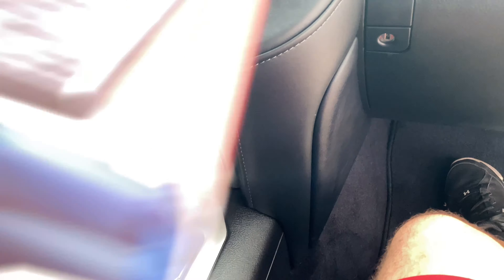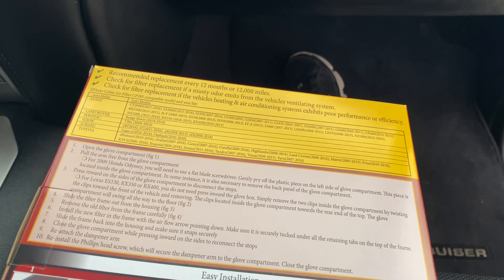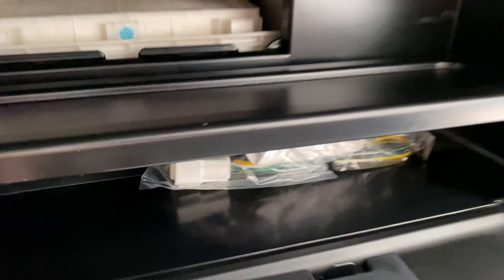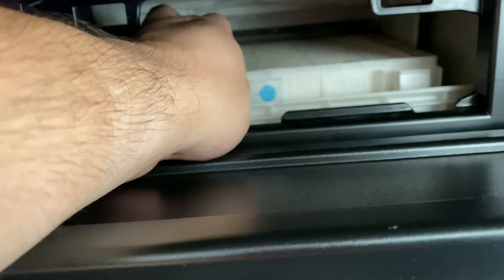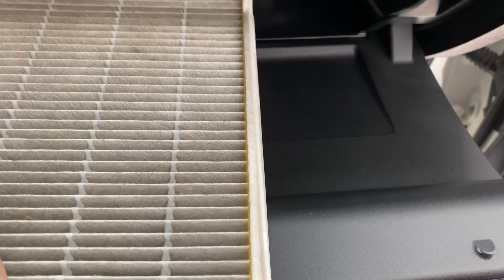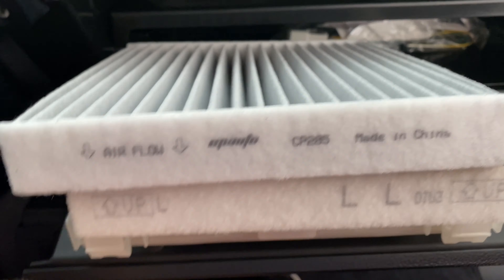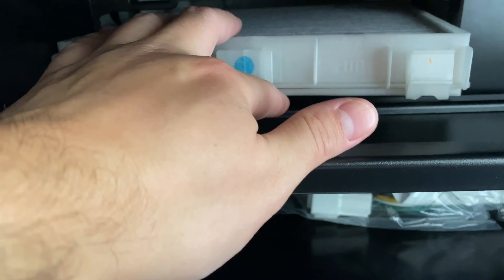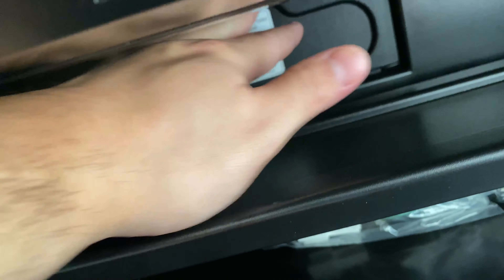200 Series Land Cruiser Cabin Air Filter Replacement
Link to the EP Auto 2 pack cabin air filters with carbon